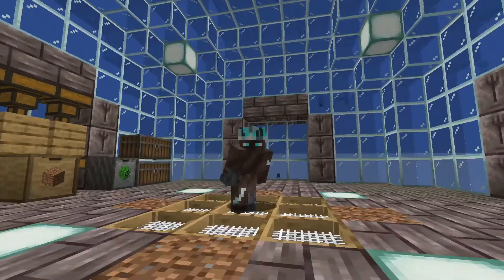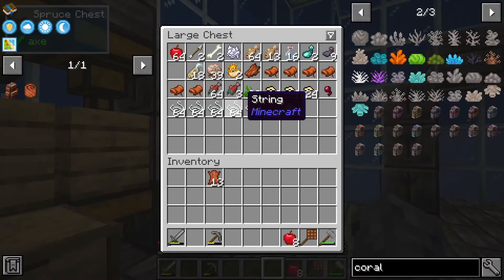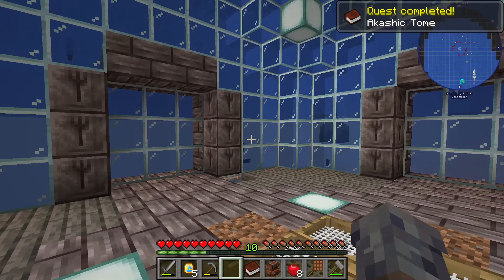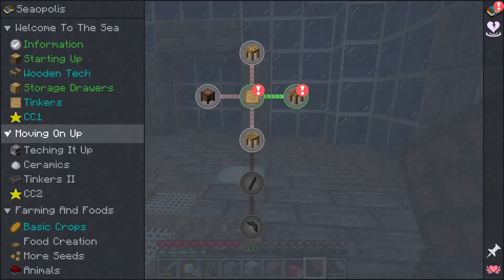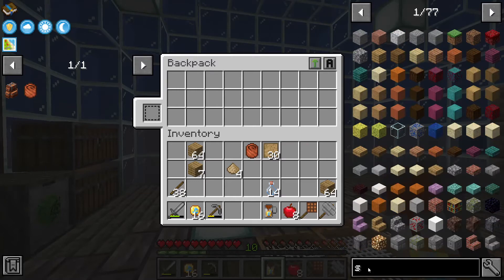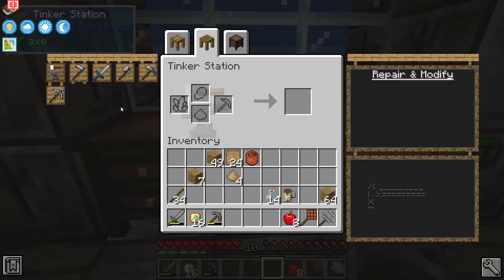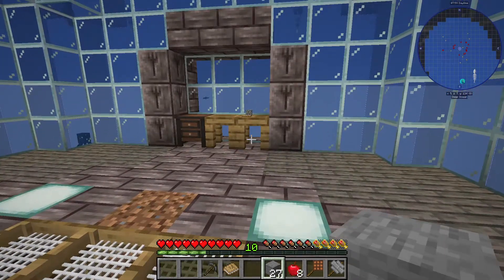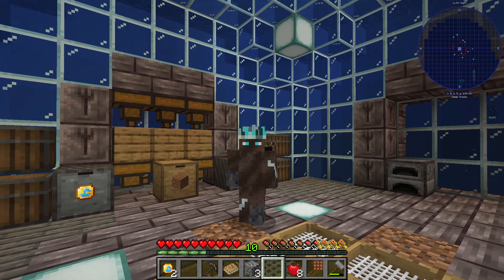Seaopolis Episode 2: Our First Furnace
Well hello there...Today we are playing a sky block style, modpack, that's completely surrounded by water. Join me as we play through this 1.16 modpack. In this episode we work towards our very first furnace. Not as easy as it sounds.